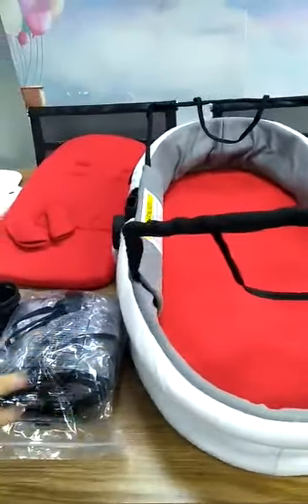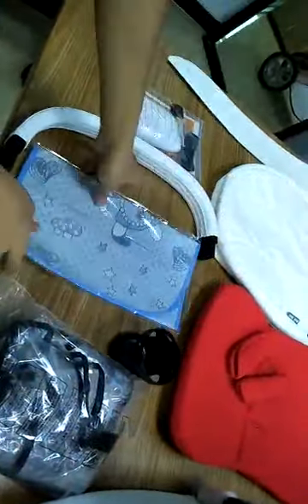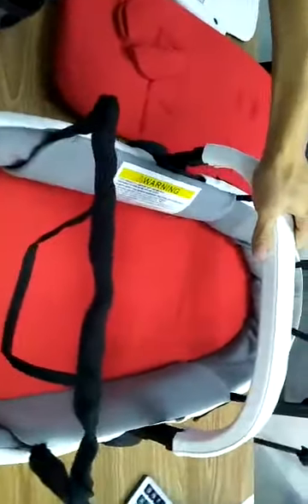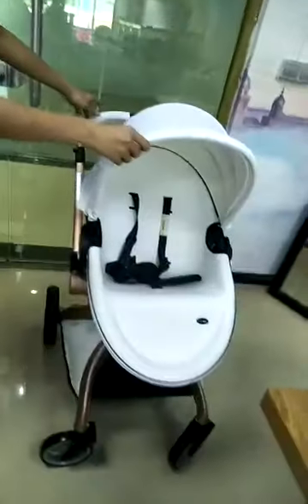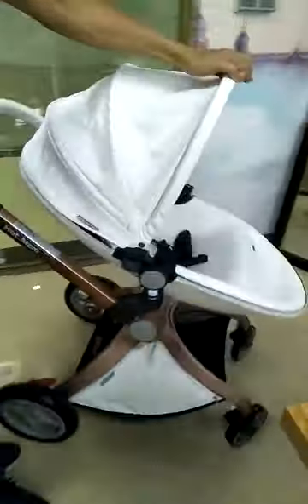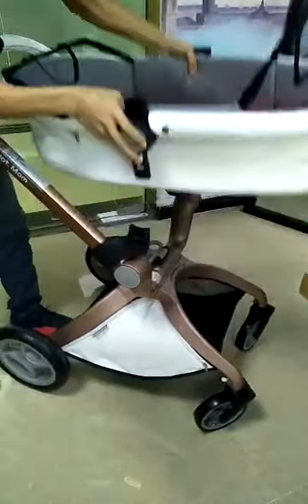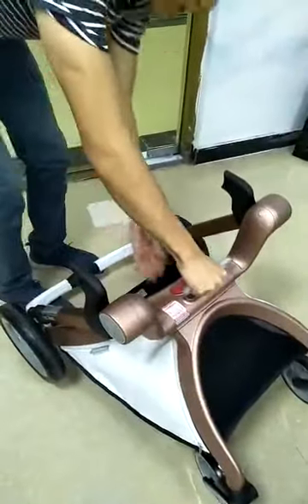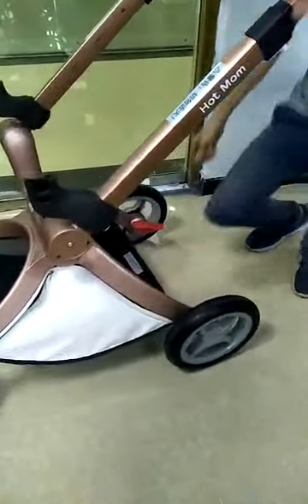DEAREST hot mom WELCOME ORDER